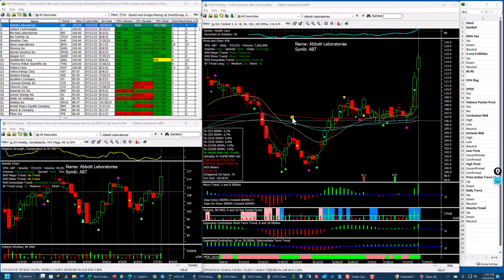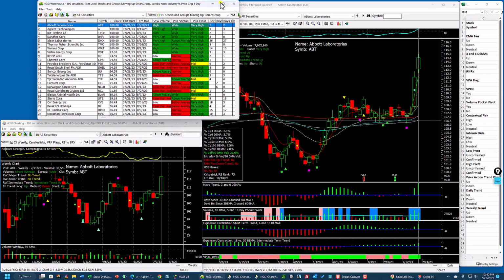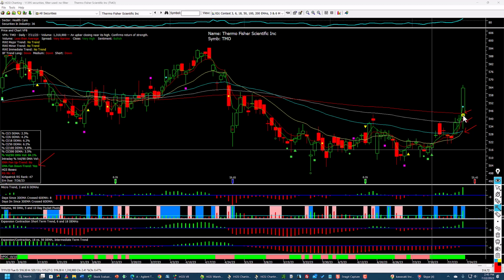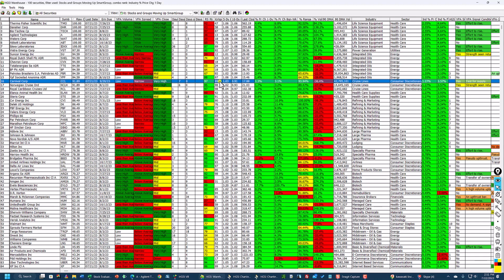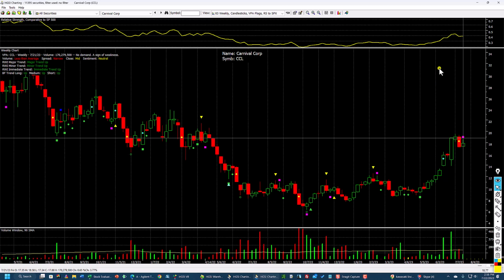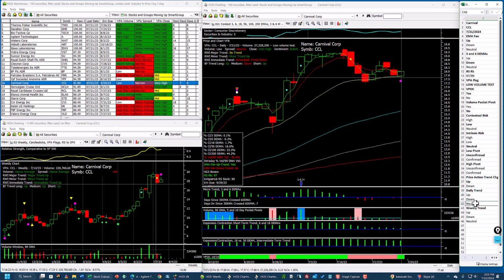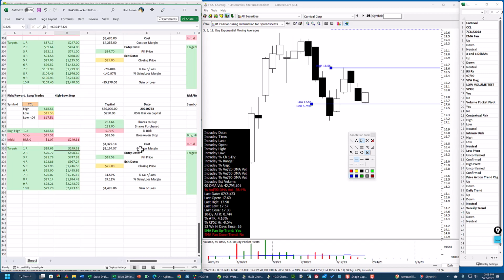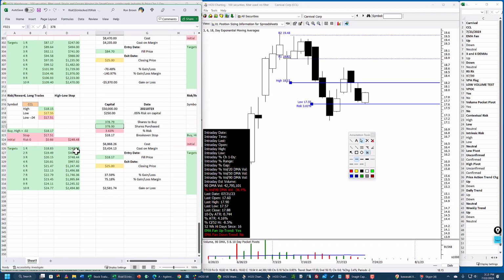Prospecting for and Analyzing Stocks with My Tools, 35 Min.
In this video I use the WB SmartGroup, Stocks and Groups Moving Up to get an initial list of stocks, then select a few stocks to analyze with my techniques.